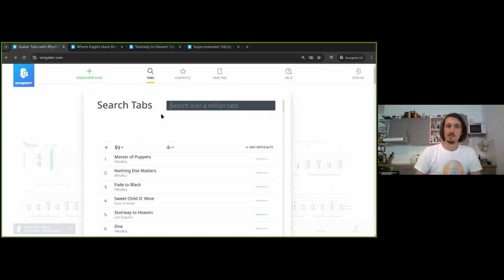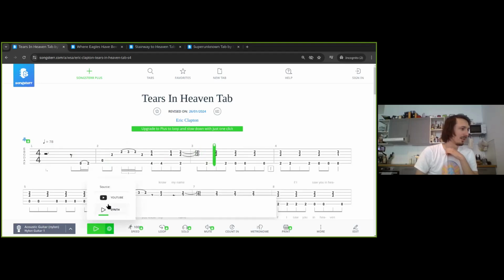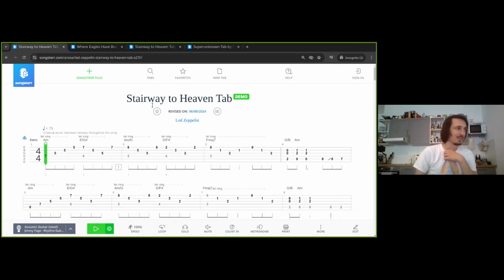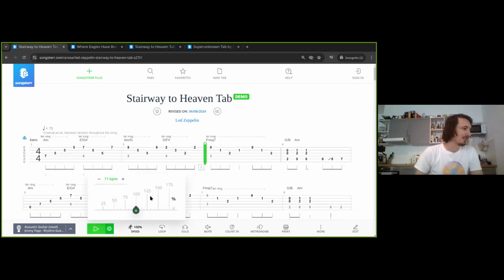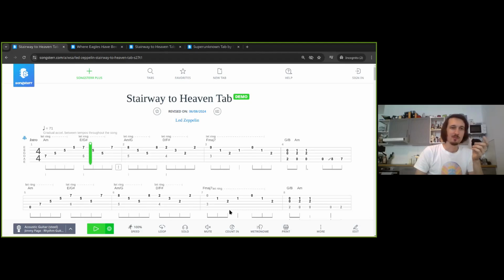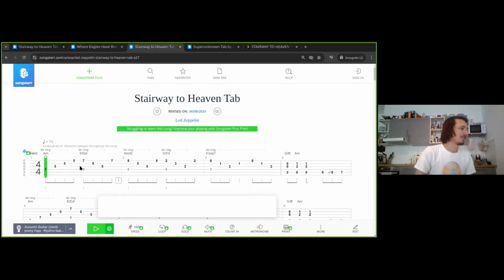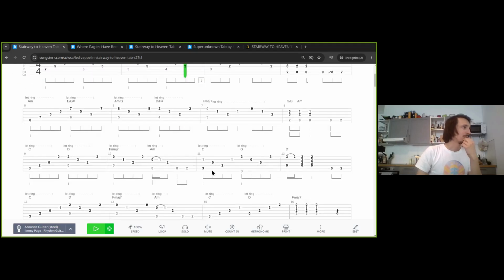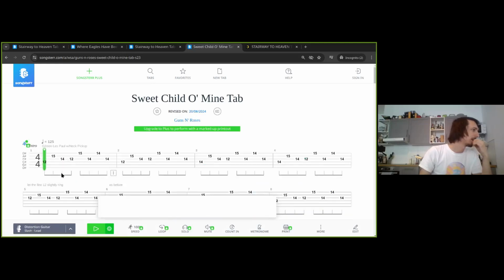learning songs with songsterr/tabs - guitar, bass, drums and (sometimes) more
Chapters

0:00 introduction
0:55 songsterr basic functionality
3:18 songsterr extended functionality
5:26 alternative tabs
5:50 shifting pitch
6:50 how to simplify a song
8:10 tunings